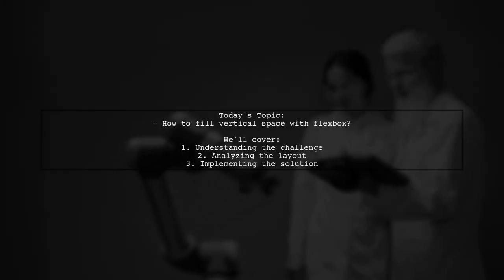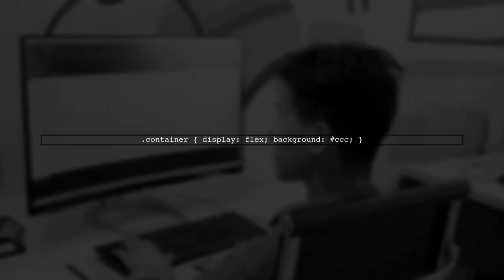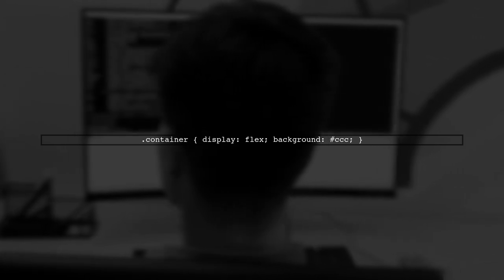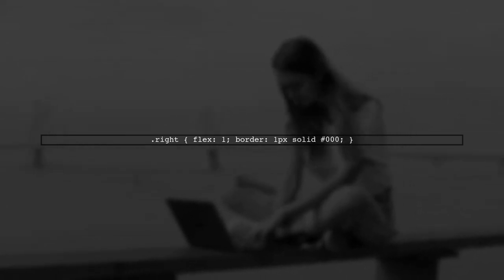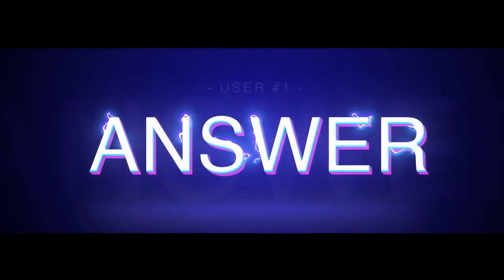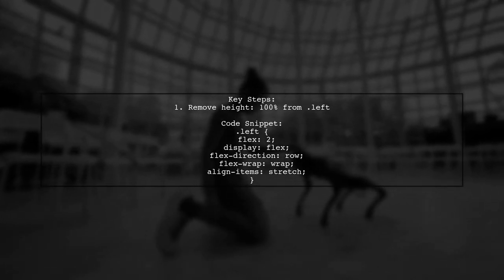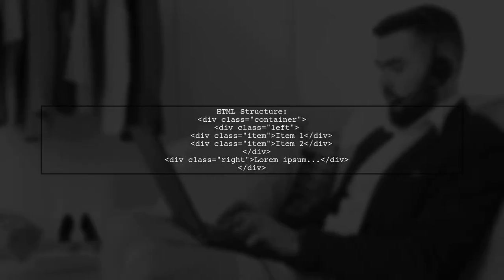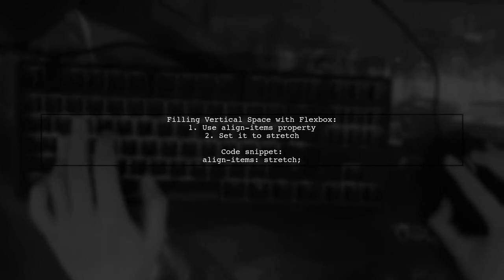How to Fill Vertical Space with Flexbox: A Complete Guide for Developers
In this video, we dive into the world of Flexbox and explore how to effectively fill vertical space in your web layouts. Whether you're a seasoned developer or just starting out, understanding how to manipulate vertical alignment can elevate your designs and improve user experience. Join us as we break down key concepts, practical examples, and best practices to help you master this essential CSS technique.

Today's Topic: How to Fill Vertical Space with Flexbox: A Complete Guide for Developers

Related to: flexbox, verticalspace, css, webdevelopment, responsivedesign, layouttechniques, front-enddevelopment,